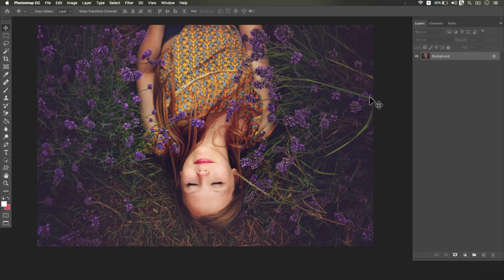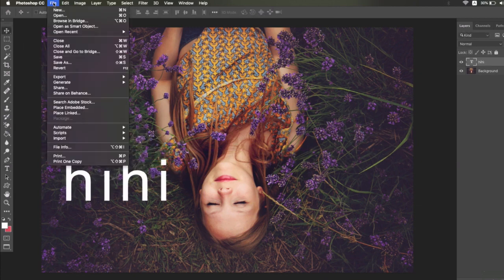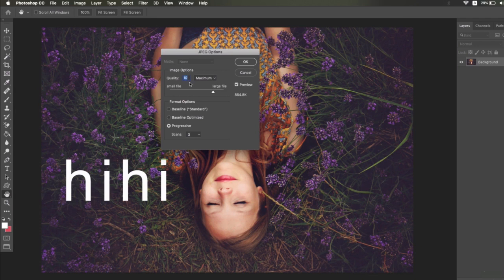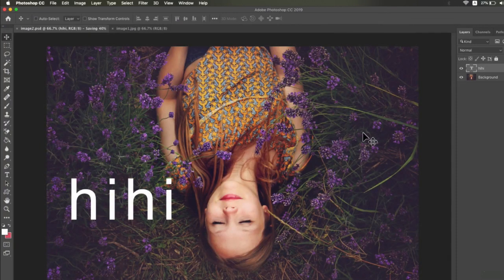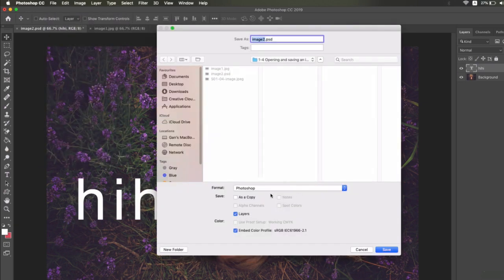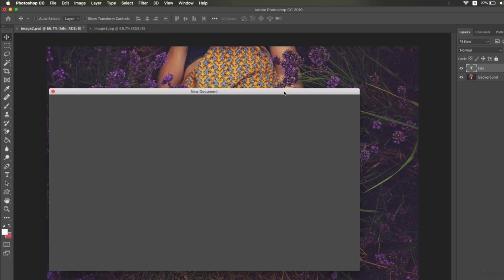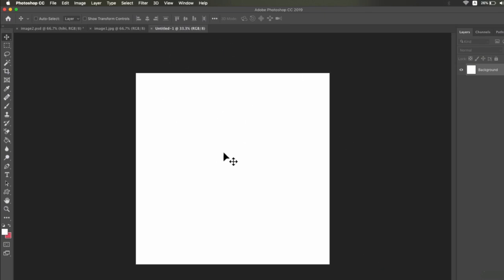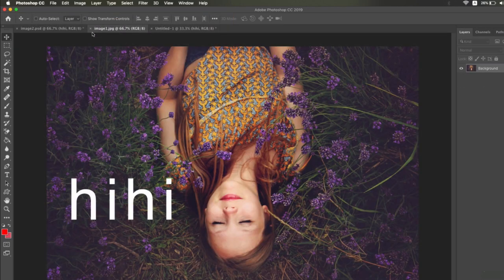Opening and saving an imagedocument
In this video, I will show you how to open a file in photoshop, create a new file, and save files.